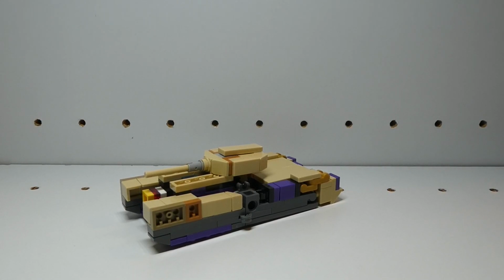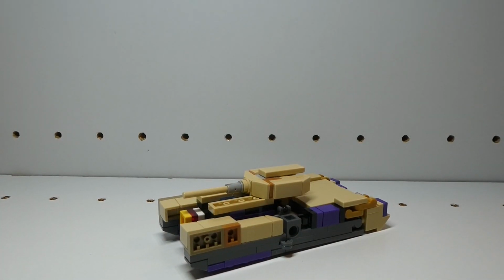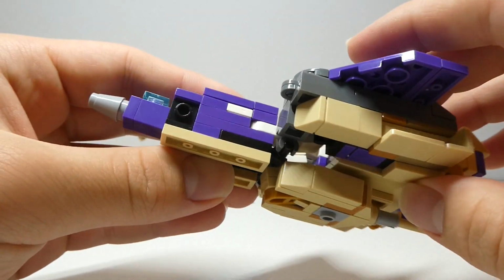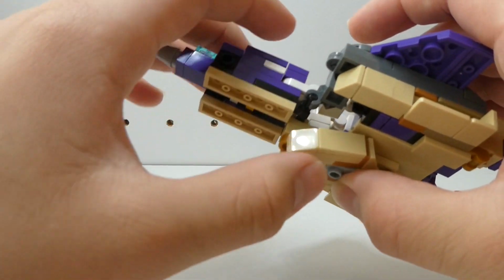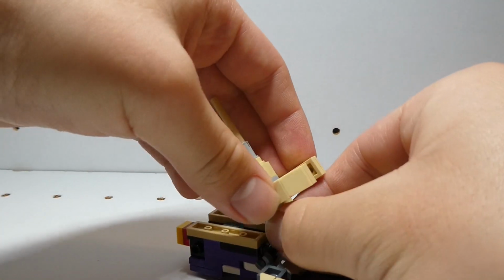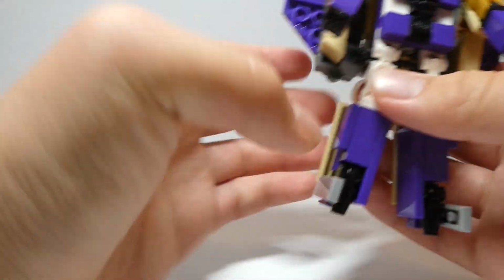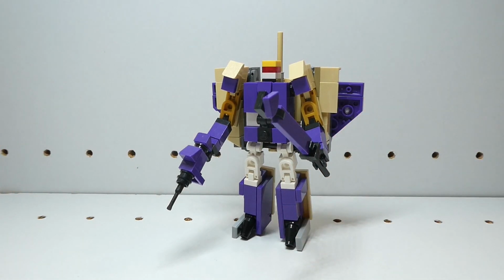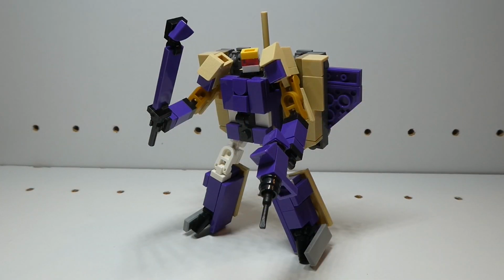Lego Transformers: G1 Blitzwing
Pretend this video was uploaded last month.
Any thoughts or criticisms are welcome, please leave them in the comments.